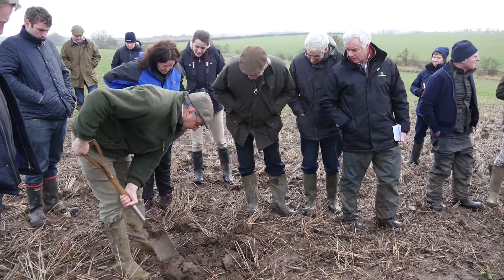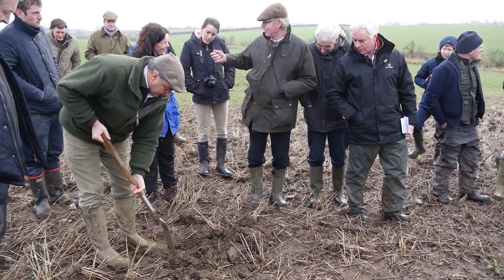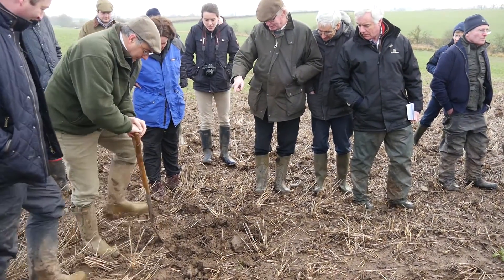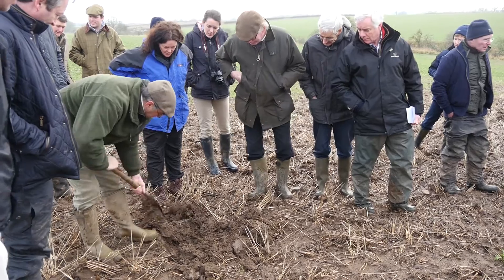Should this Northumbrian farm grow cover crops?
The AHDB Cereals & Oilseeds Monitor Farm in Berwick-upon-Tweed looks at growing cover crops, with Dr Liz Stockdale from Newcastle University.